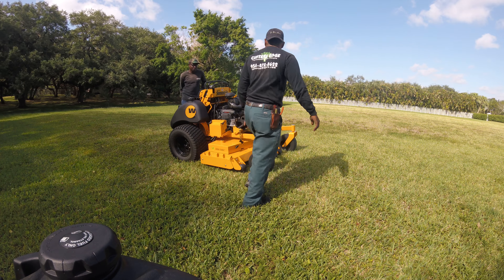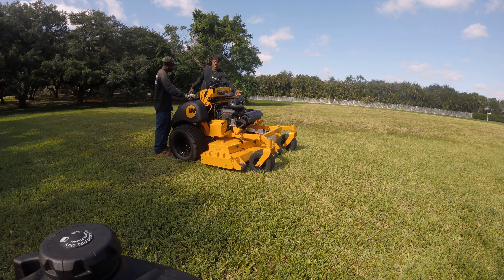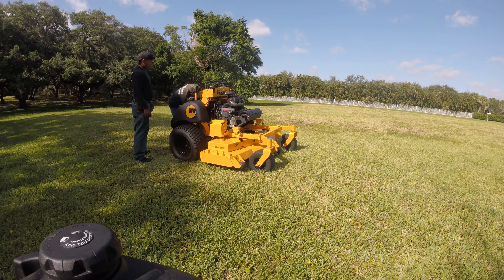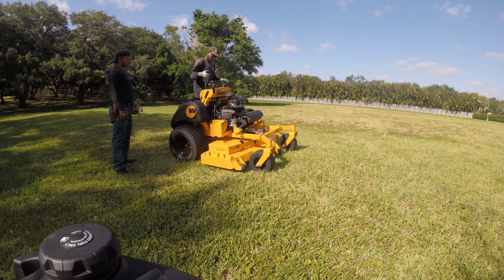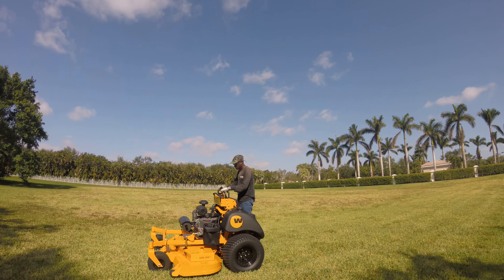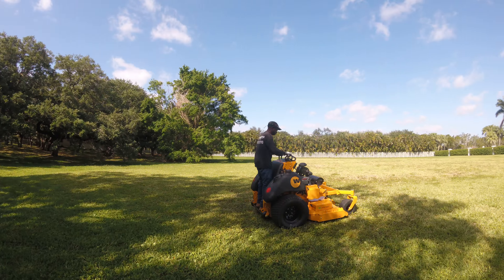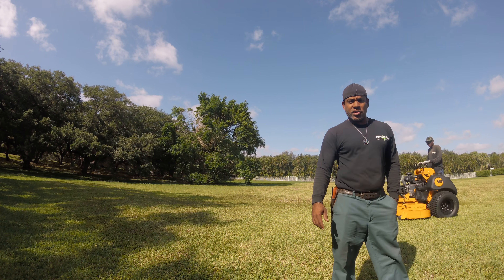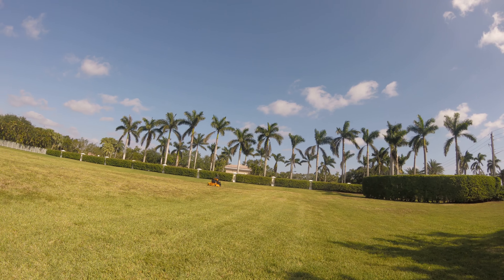New Riding Mower Training